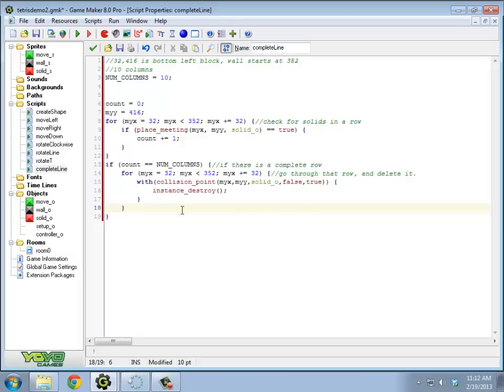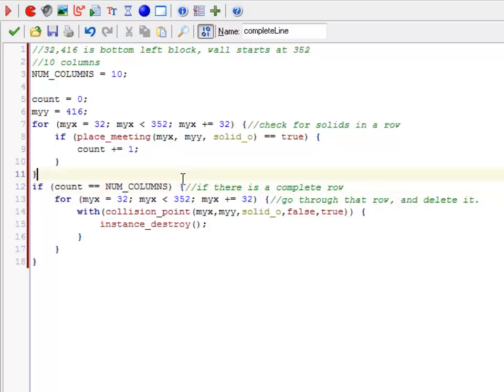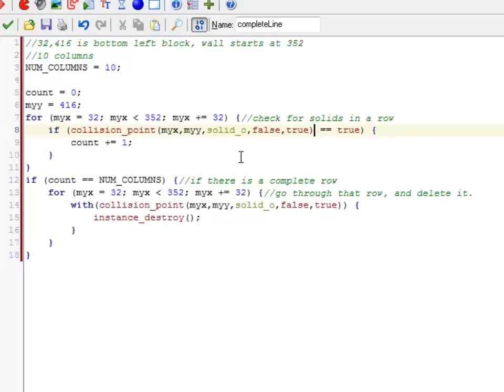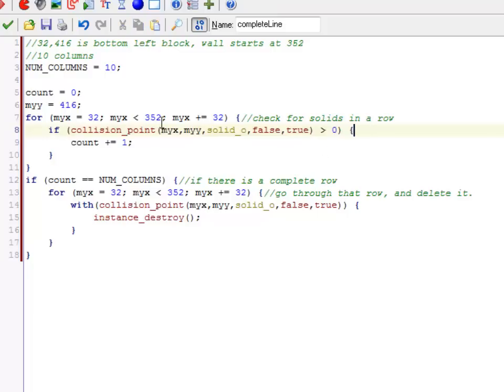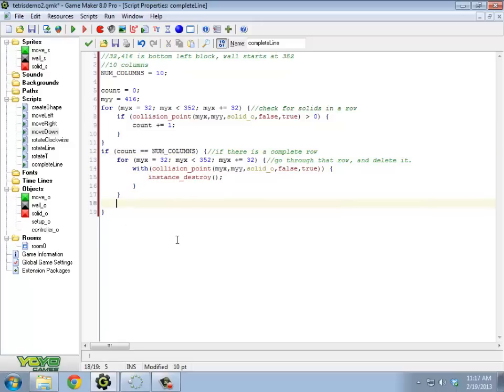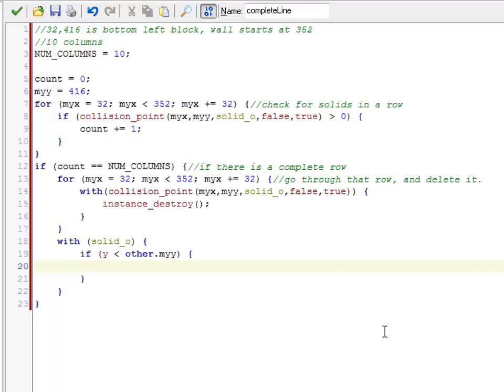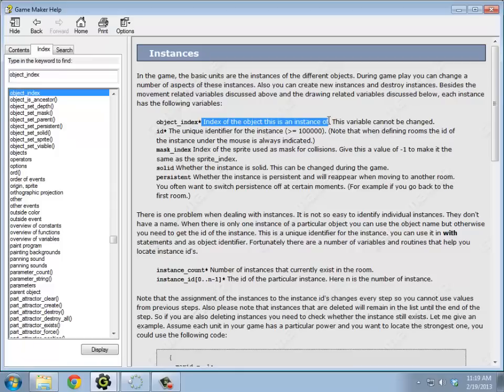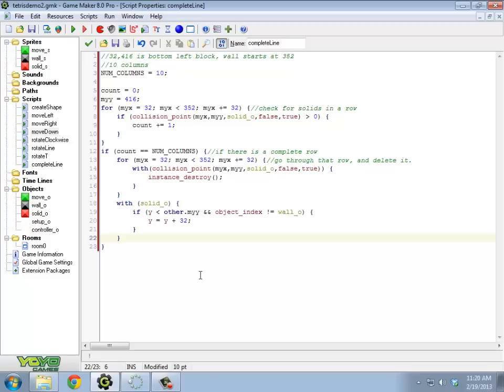Computer Game Design 2 - Tetris Part 10 - Galbraith